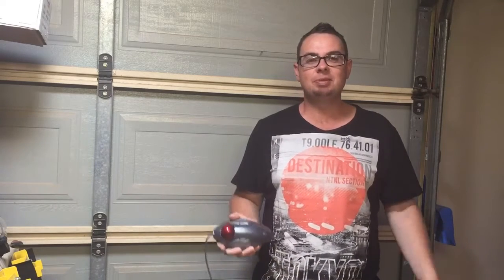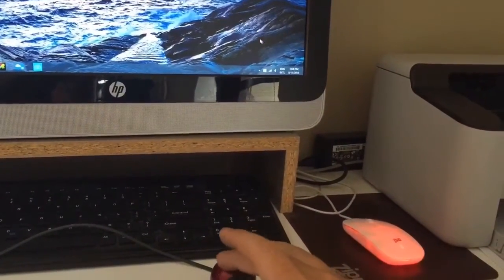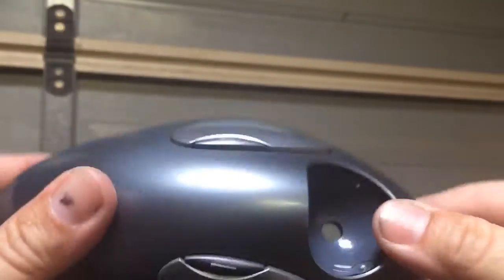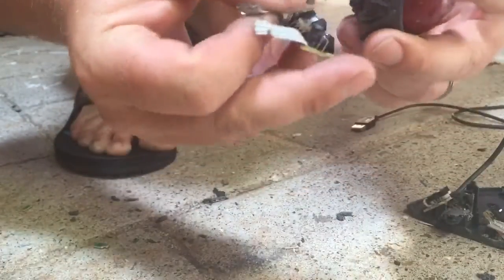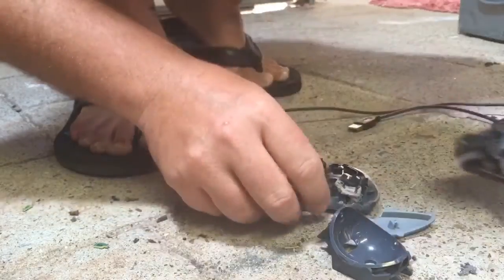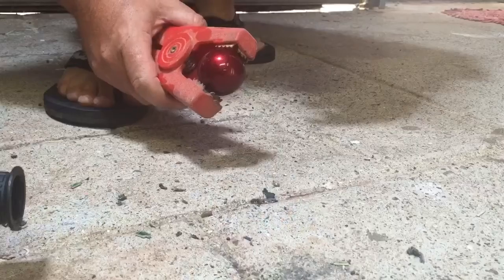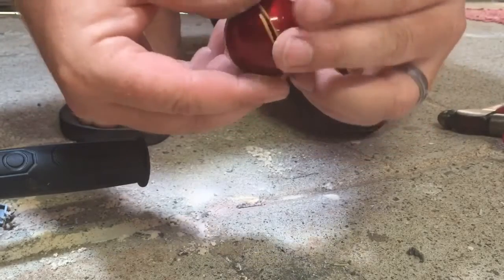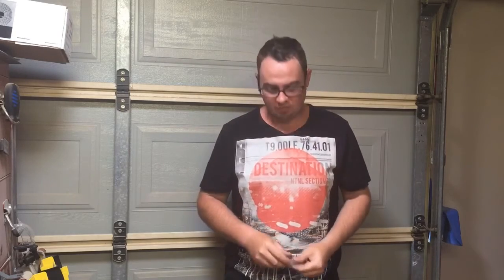Cut it open What's inside a Trackball mouse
On this episode of Cut it open we have a trackball mouse